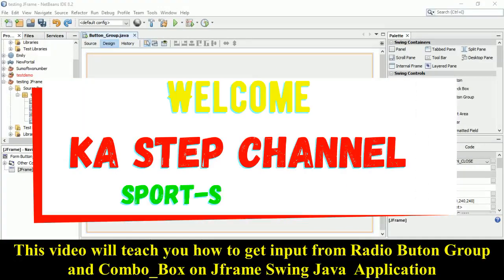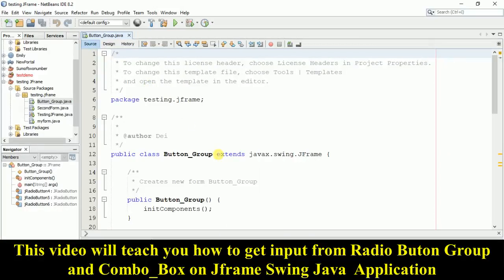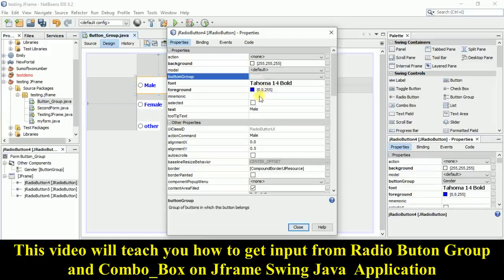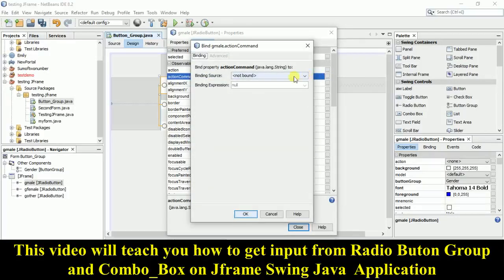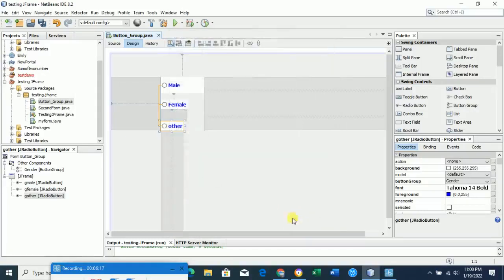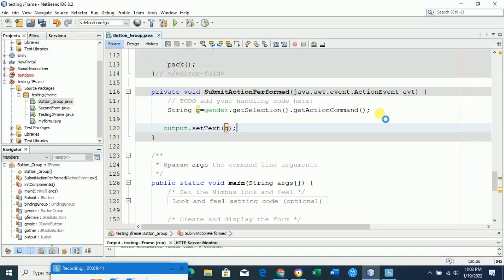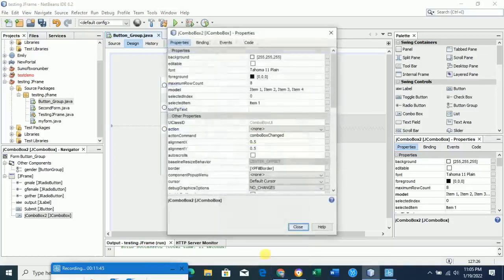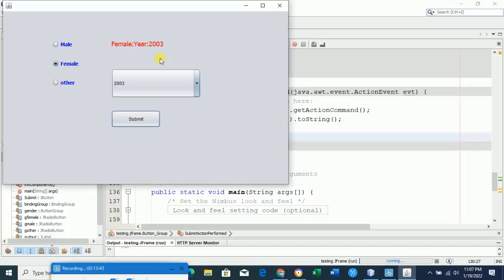Java Swing Application Jframe form/how to gett input from radio button and Combobox in Java frame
*install khasi Tutotialpoint na Playstore  tang 6MB Ka don*
*kyrpad phin kyrshan ia khasi App tang da kaba shu share sha kiwei*
1-Ki Kol ba ioh thep da u Eugenson Lyngdoh shuwa ba yn shong thiad na ki Kam Football.

1-Ki Kol ba ioh thep da u Eugenson Lyngdoh shuwa ba yn shong thiad na ki Kam Football.
3-Ka step kaba suk ban change lane pyn kylla ia ka Password jong phi ha playstor lane Gmail
4-Kumno send ia ka Dur lane Video khlem da lah kiwei ki briew ban share lane forwad sha kiwei.
Jingwrai khasi Pnar kiar ho lok na jing heh kpoh
Jingwrai khasi Pnar Erbatemon Ram Suchiang
Jingwrai khasi Pnar nga dang ap ia phi
video season nga dang ap ia phi
nga dang kynmaw ia phi
Ram Suchiang
DJ wanshan
DJ Banshan
Ostea
Khasi Pnar song Ostea
Sngap Jar
Wamaya
Ieit
ieid

kumno ban Kamai pisa na ka Youtube
kumno Format ia ka Computer